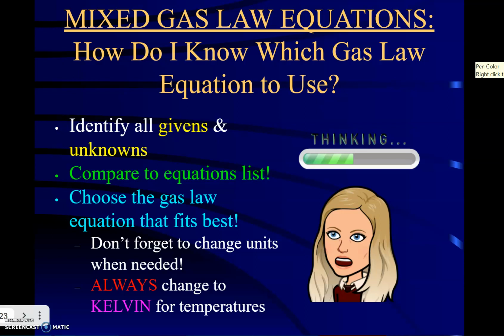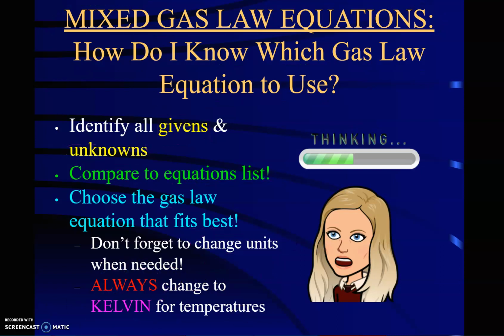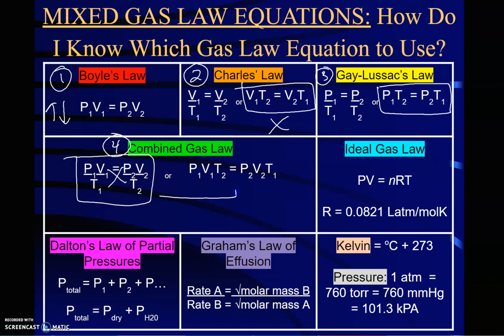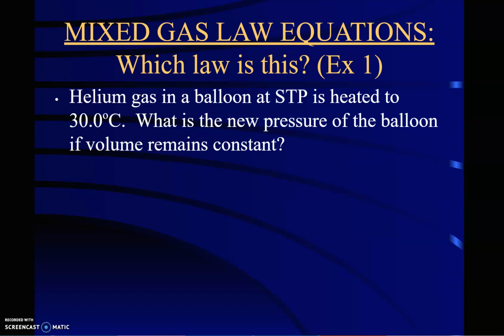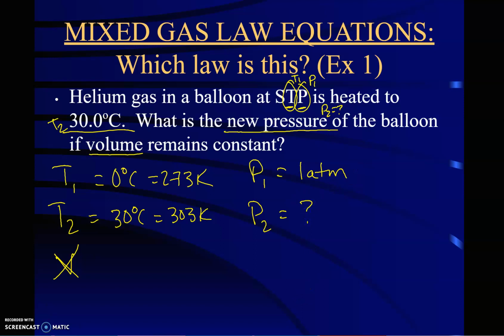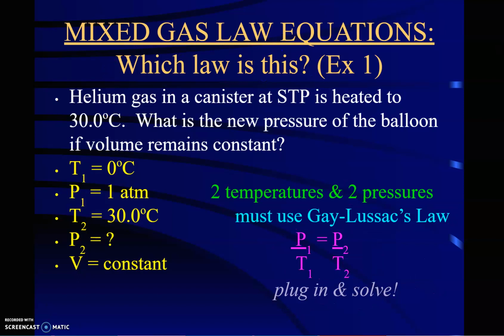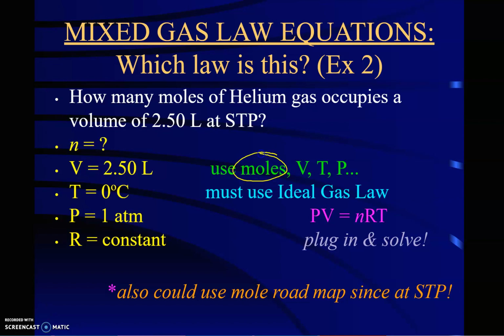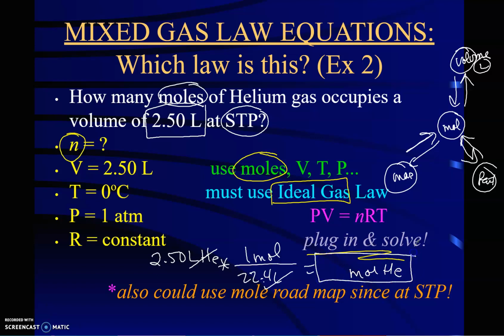11.11 - How Do I Know Which Gas Law Equation to Use?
After you have learned all the gas laws, how do you know which gas law to use on the assessment?  Look at the givens and unknowns, compare it to the equations given, then selected the law that is best suited for that problem.